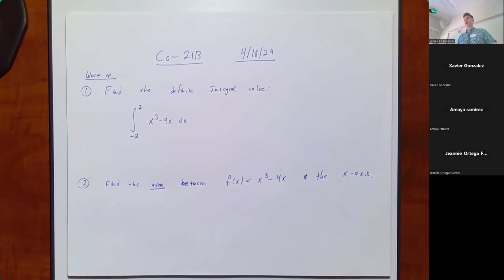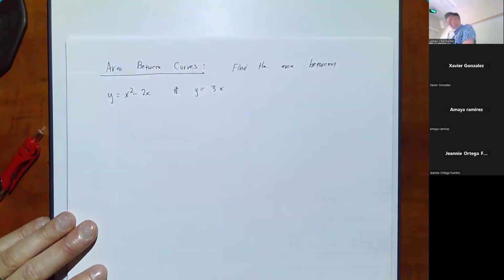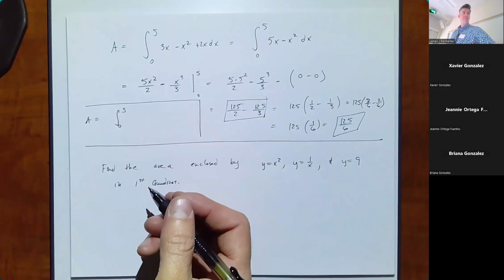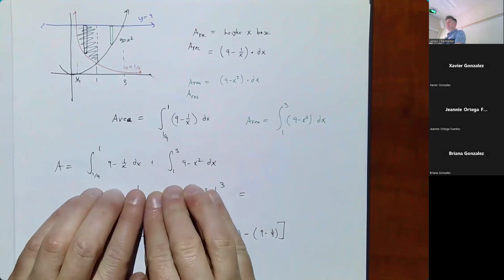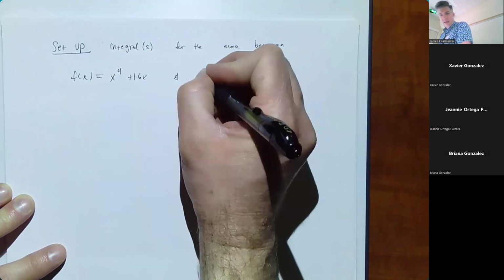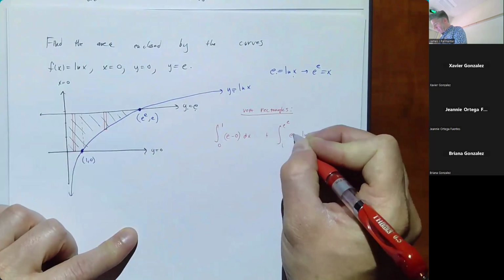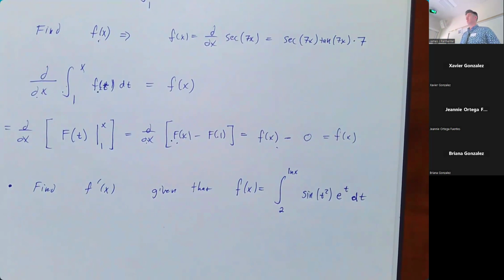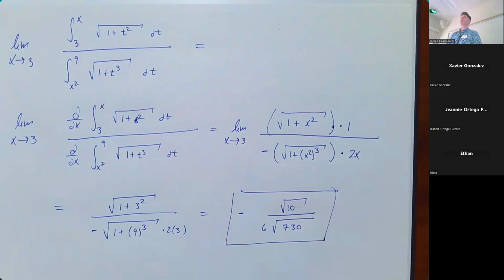Co-21B 4-18-24: Area Between Curves & Review of FTC 1